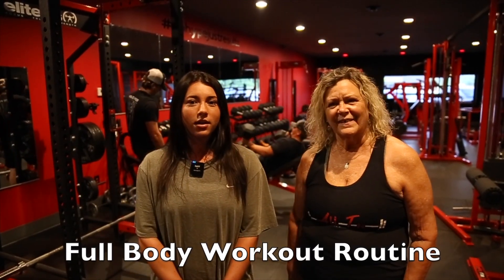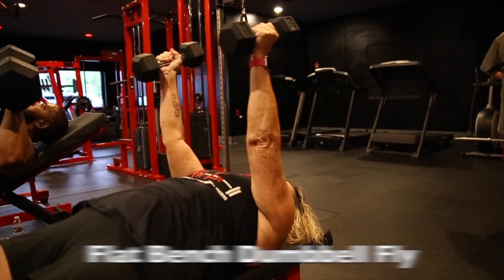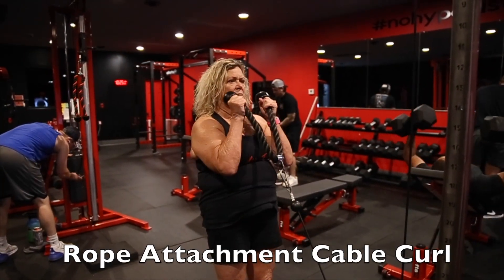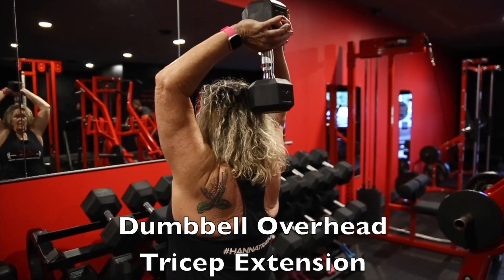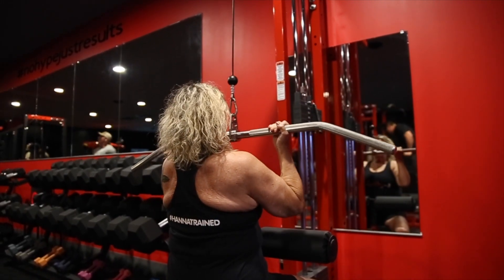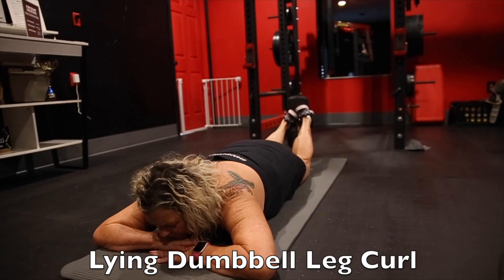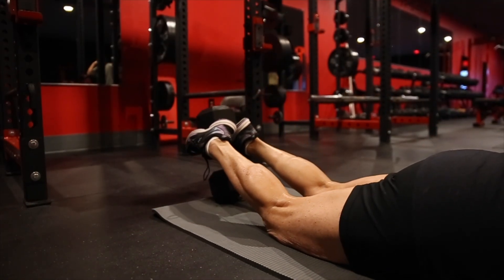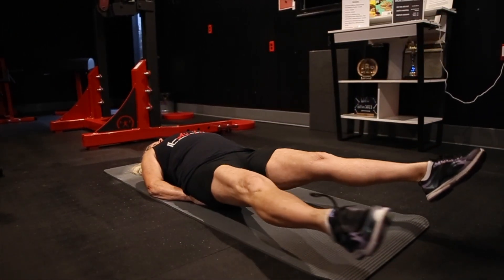Hanna's Training Session With Victoria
Hanna is training Victoria this week on a full body workout. This is a great mix of exercises to hit all areas of the body.

If you have any questions, hit us up on any form of social media and As Always Lets Get Better Together!

Allinsportsperformanceandpersonaltraining

You should not use this information to diagnose or treat a health problem or disease, or to prescribe any medications or treatments.